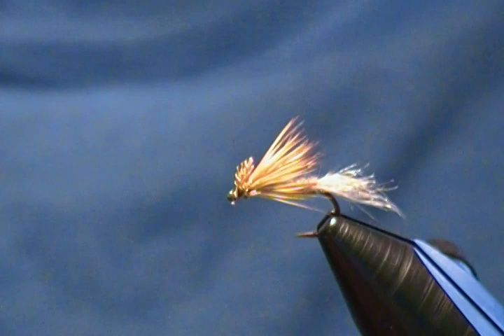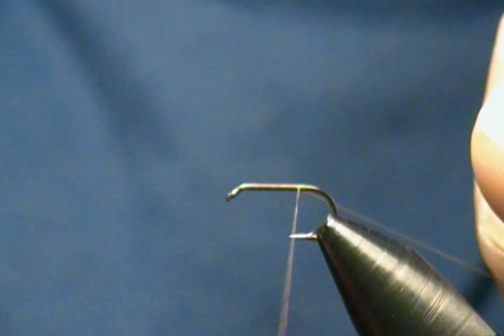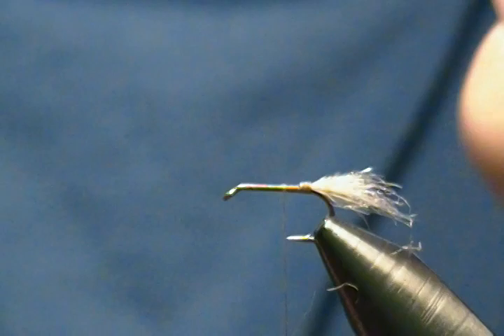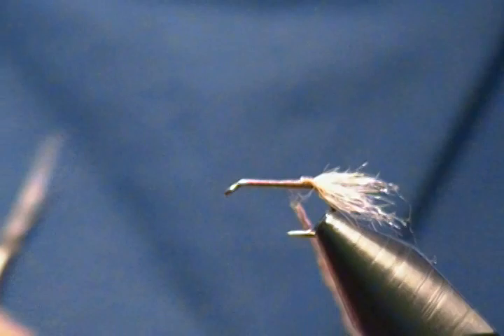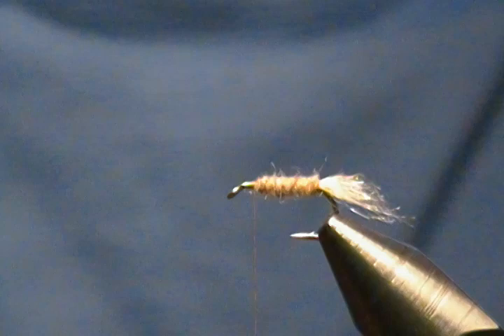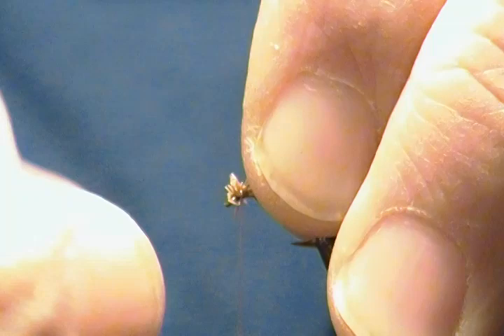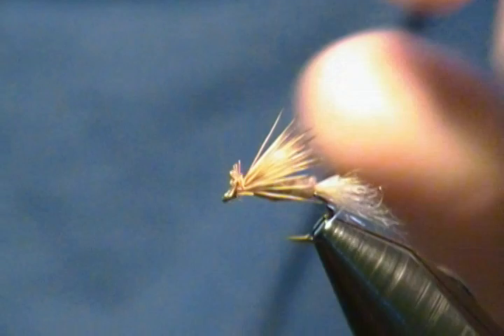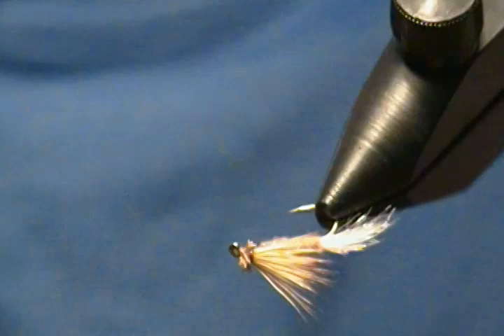fly tying with hugh! the sparkle caddis.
hook mustad 94840 size 14 to 18 , thread tanish brown,  tail brown uv ice dub fibers,  body tan dubbing,  wing bleached elk hair.